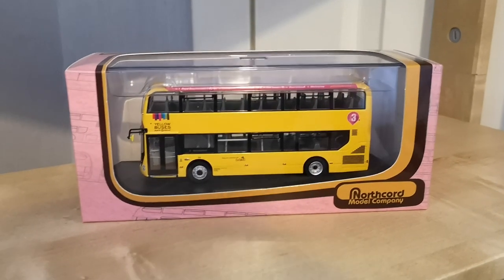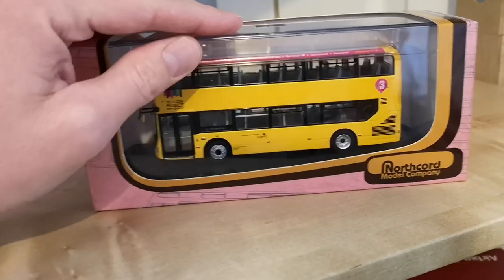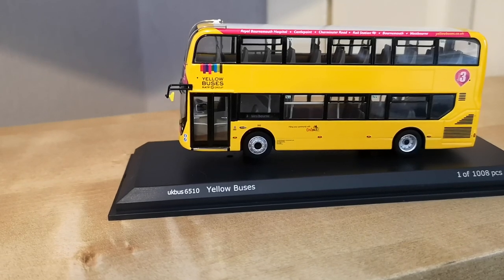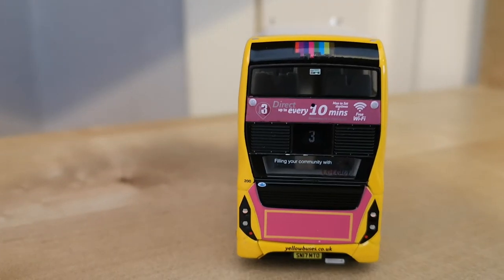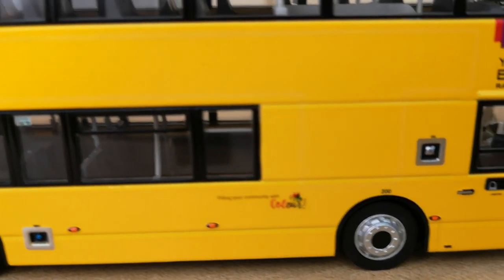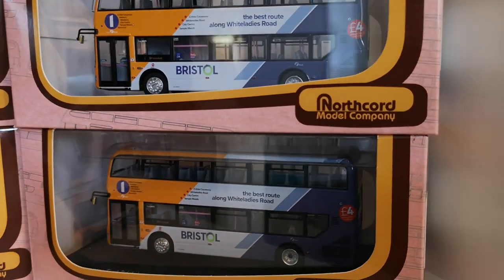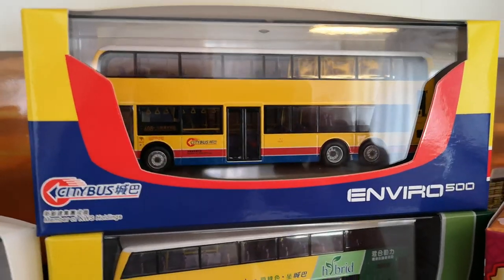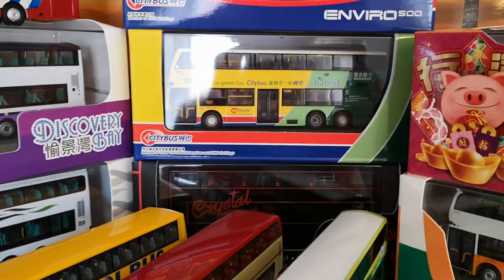Northcord ukbus 6510 Yellow buses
New Northcord ukbus 6510 yellow buses enviro 400 MMC with some addition bus models.